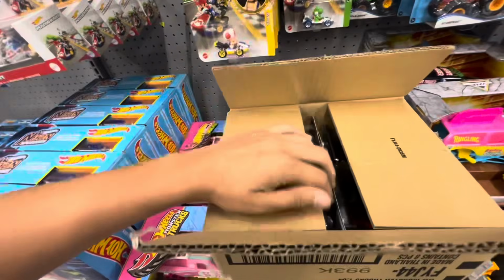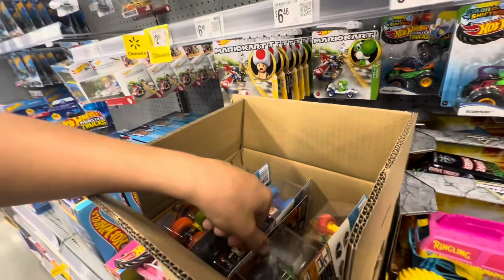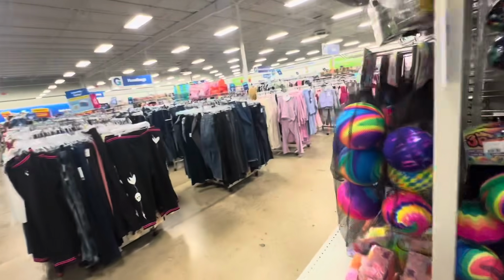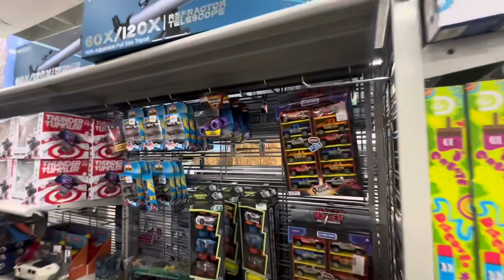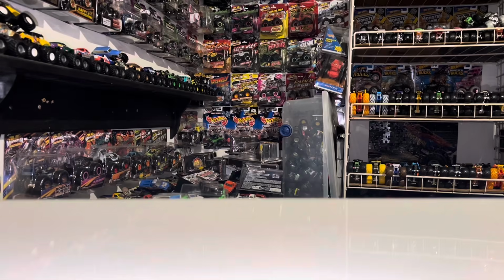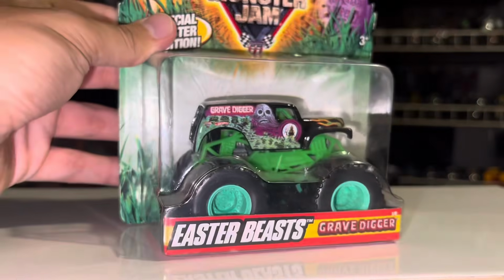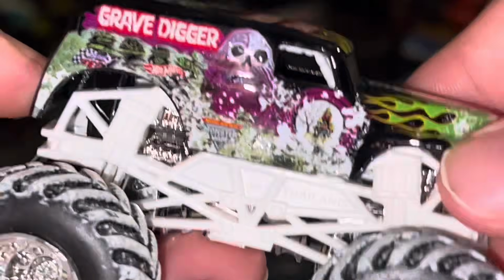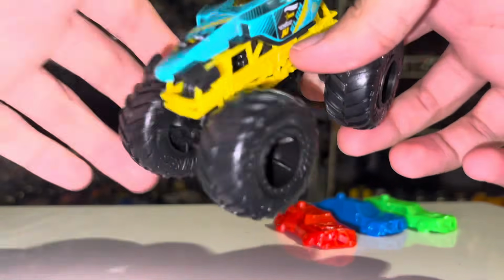I Found This RARE 2 Year Old Spin Master Monster Jam Pack WHERE!? Hot Wheels Monster Trucks K Case!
Join me FRIDAY on Whatnot @ 8pm EST I got a bunch of new monster trucks in the inventory I’ll be running tons of bangers join in hang out and get some deals!